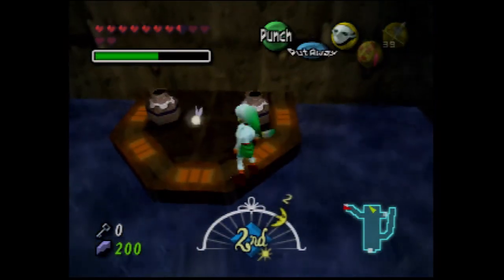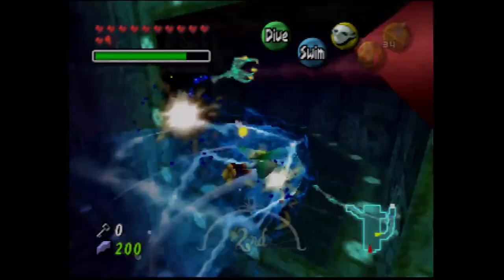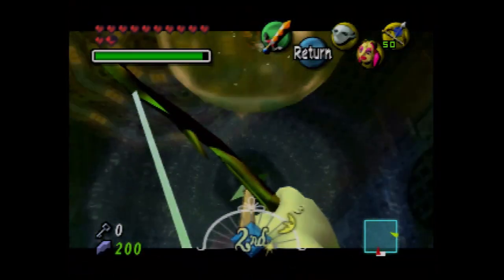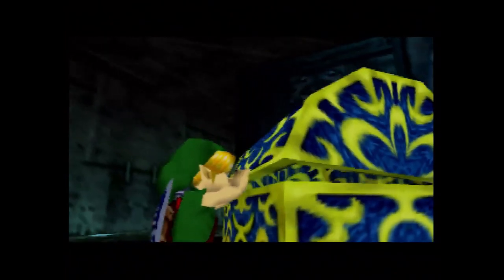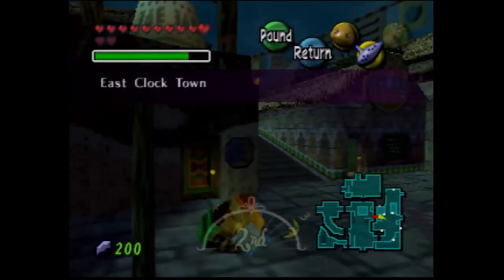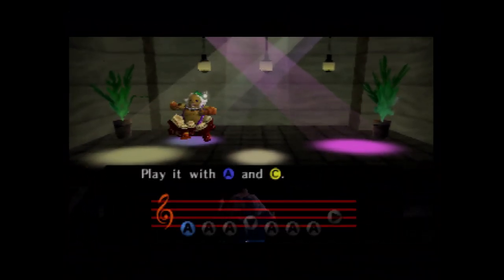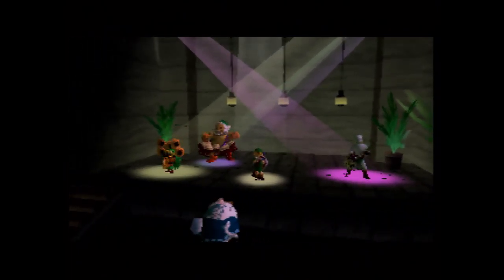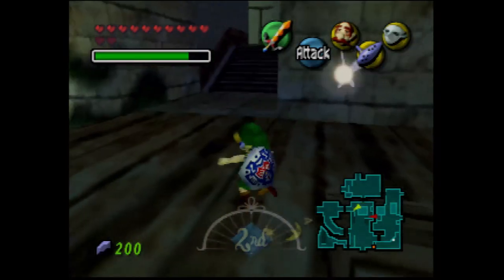The Legend of Zelda Majora’s Mask (Nintendo 64) Playthrough [Part 33] TheAnonymousBear - 2024